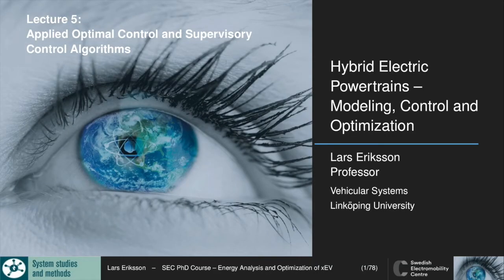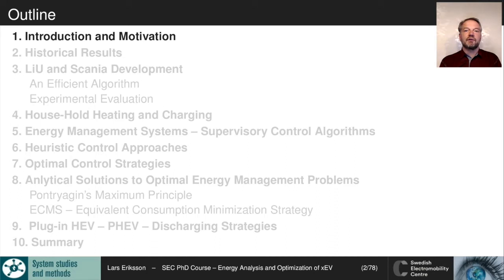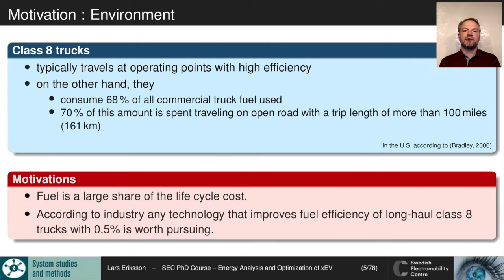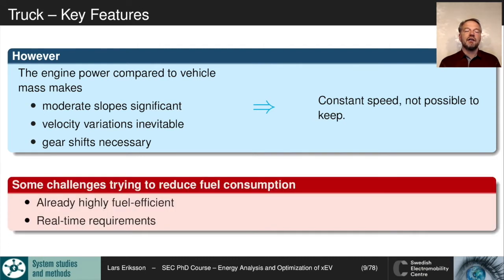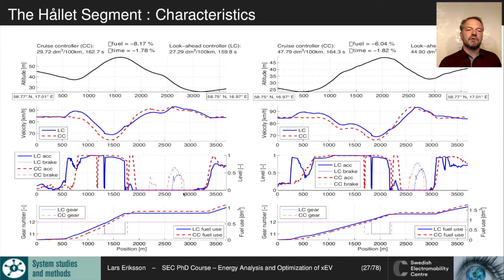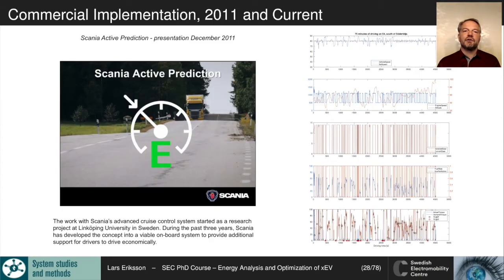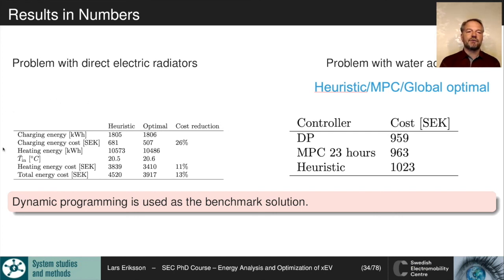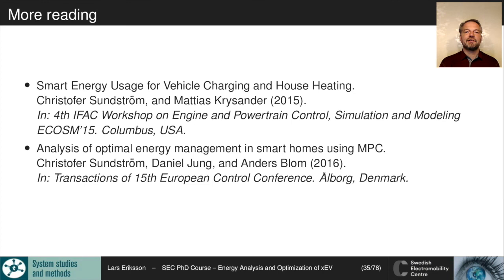SEC HEV - Lecture - 5a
The First part of Lecture 5 that covers applications of optimal control and dynamic programming, and shows how it can be applied when there are dynamic elements in the system that can be used as reservoirs.